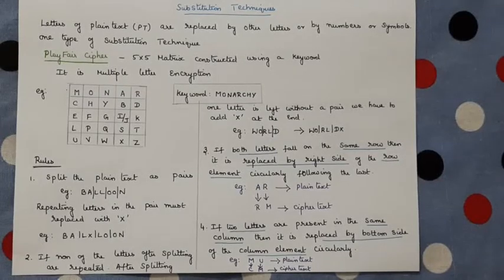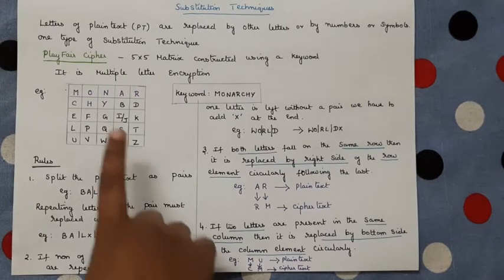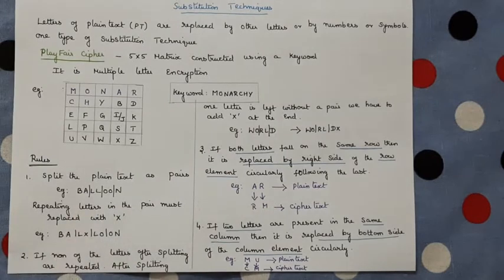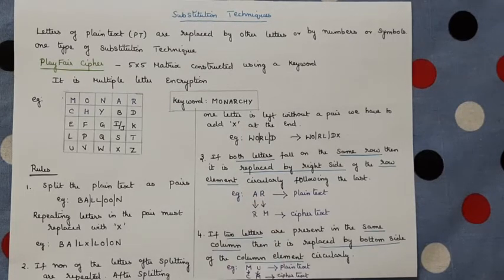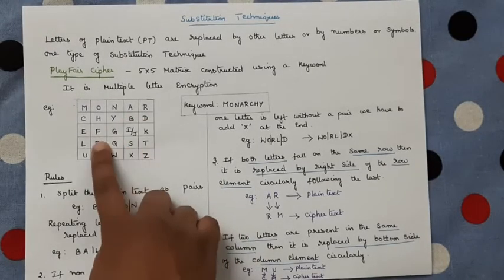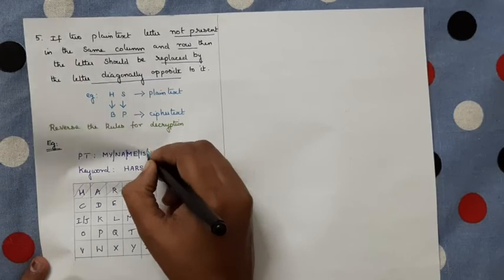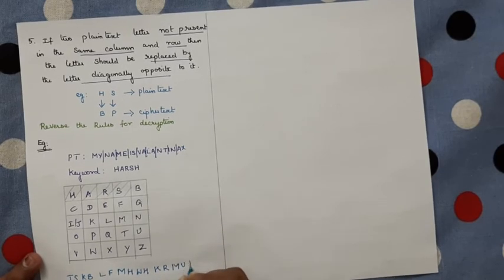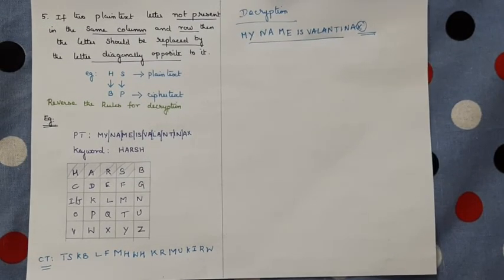Cryptography - playfair cipher (Substitution technique)